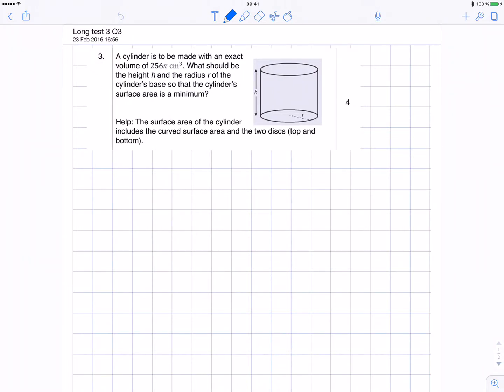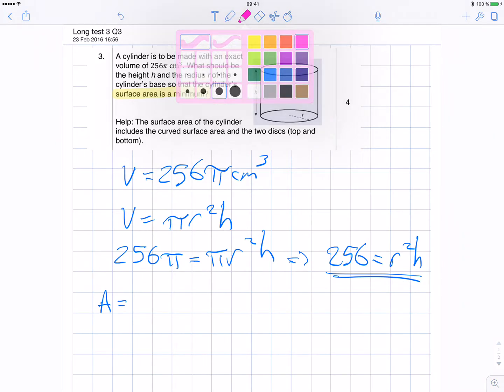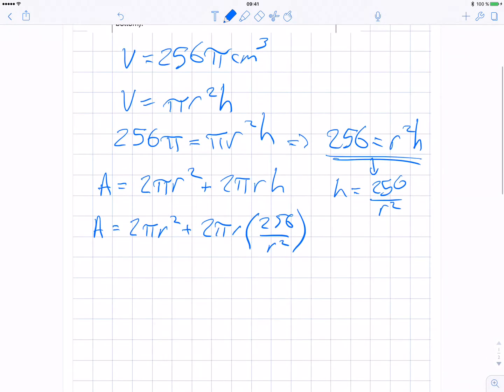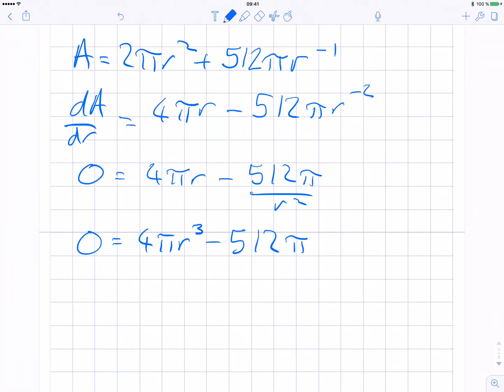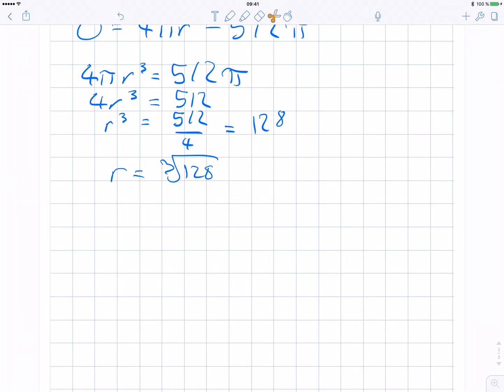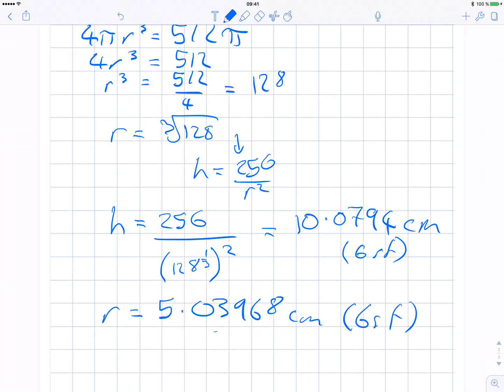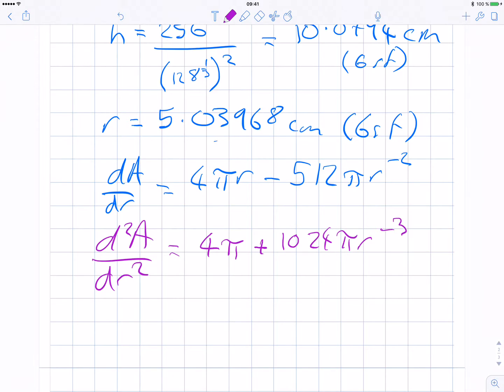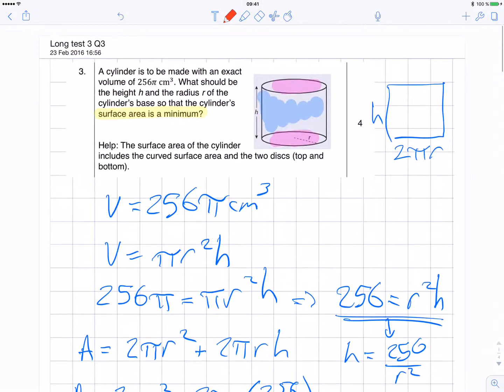Long Test 3 Q3